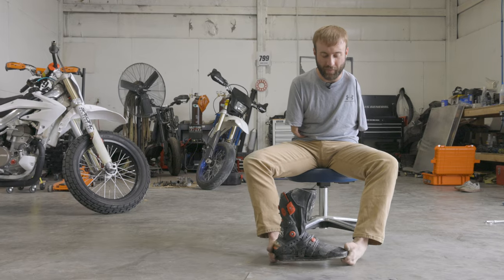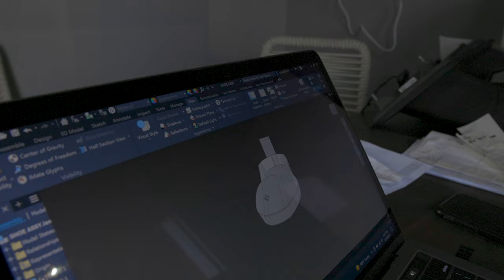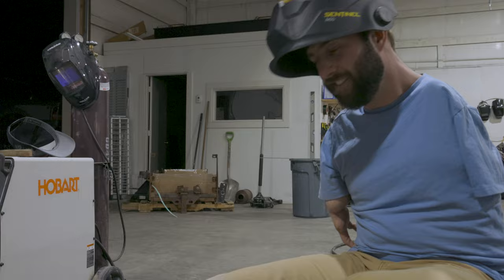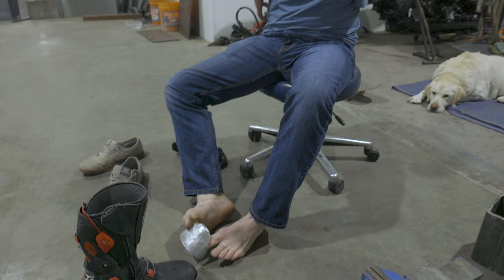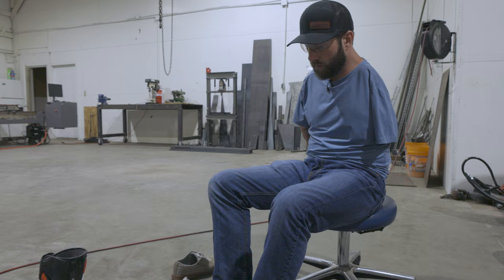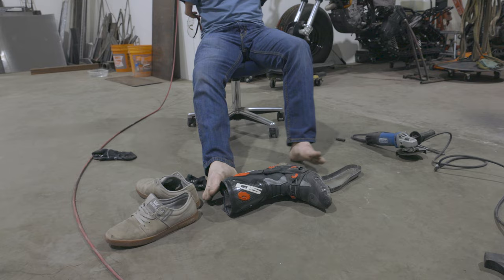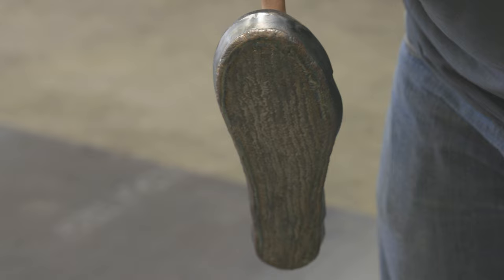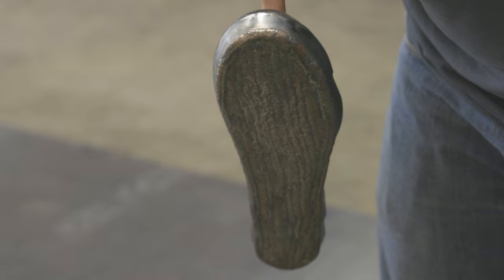Making a Steel Shoe for Flat Track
Ryan Zahn makes his own steel shoe for flat track motorcycle racing.